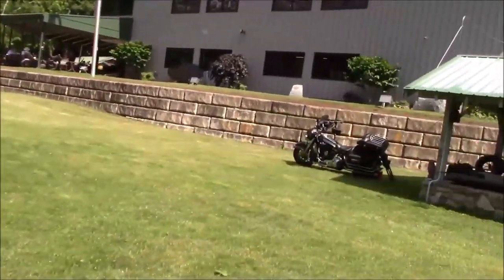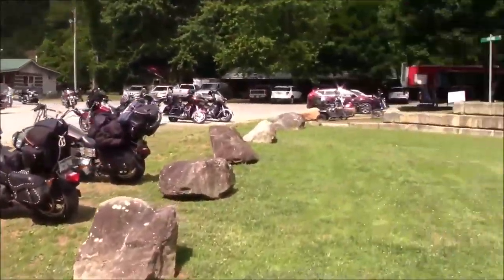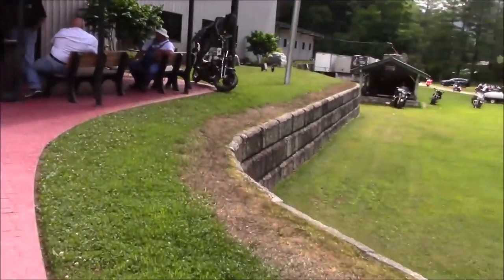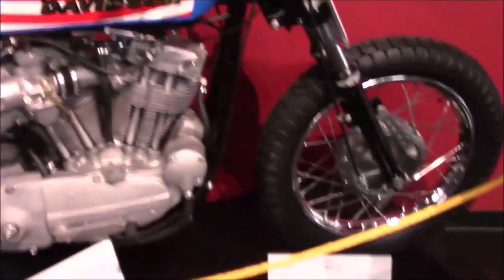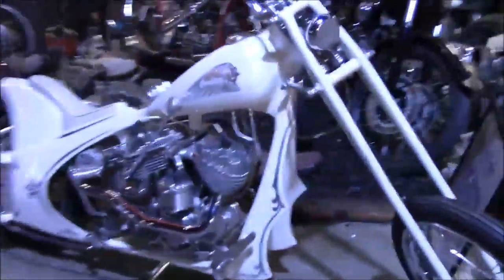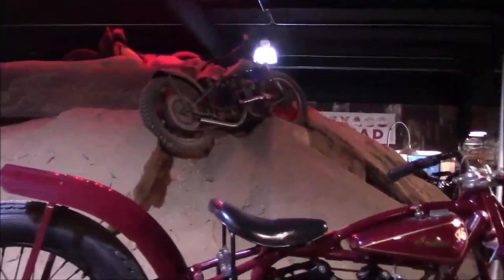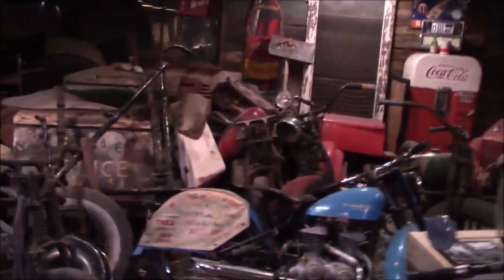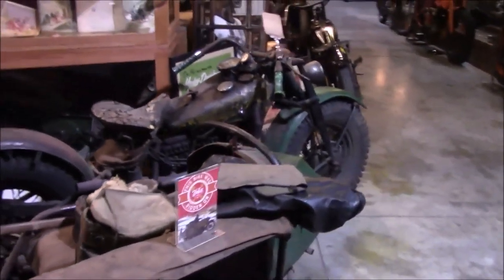Wheels Through Time, The Rattler & More! Freedom In The Smokies - Day 6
It's day six of our Freedom Cruisers Rally and a bunch of us decide to go and tame The Rattler, but before we get there we stop at a really cool motorcycle museum called Wheels Through Time. After The Rattler we kind of wing the rest of the day and found another Harley dealership along the way!